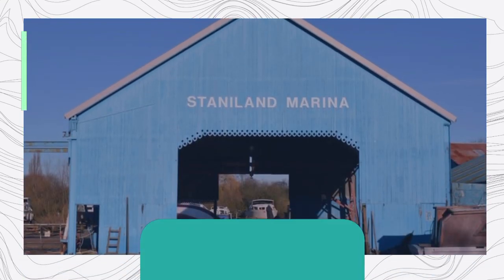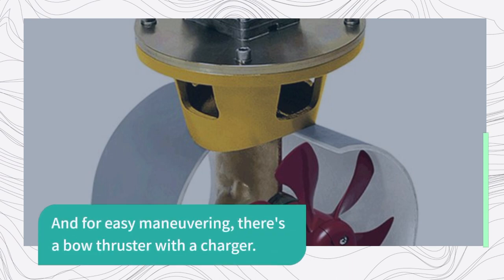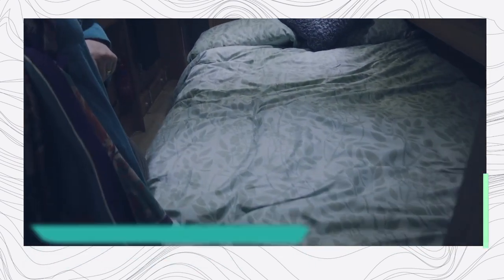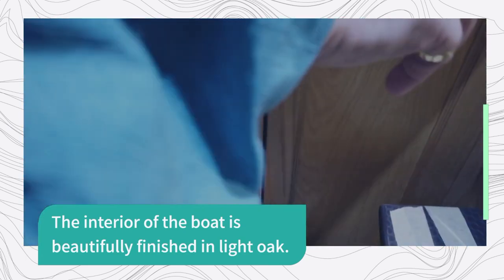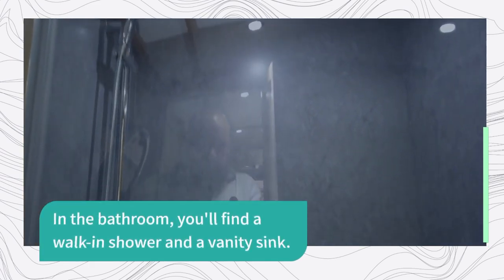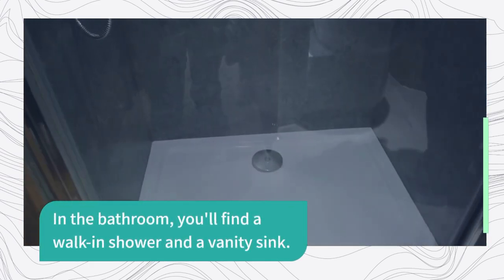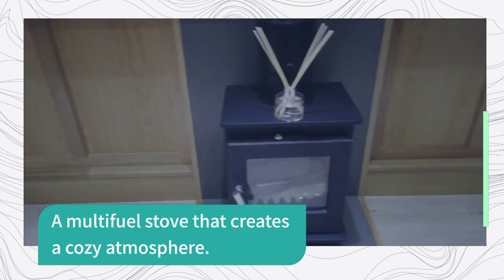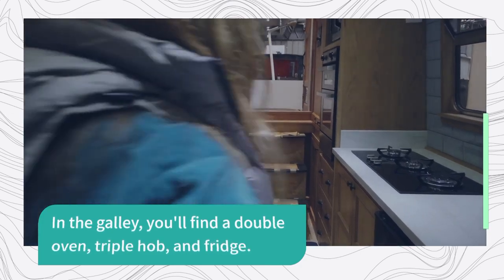New Narrowboat From Staniland Boats at Boat Life 2023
At Boat Life 2023 we were lucky to have a look at the very first build from Staniland Boats - a stunning 57' Semi Trad Narrowboat.